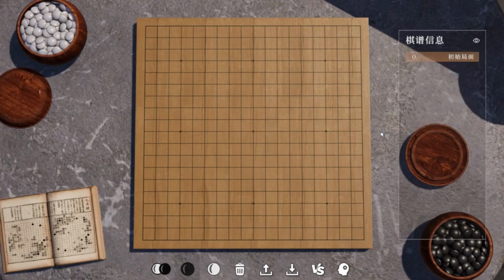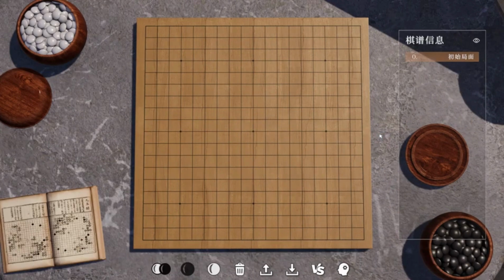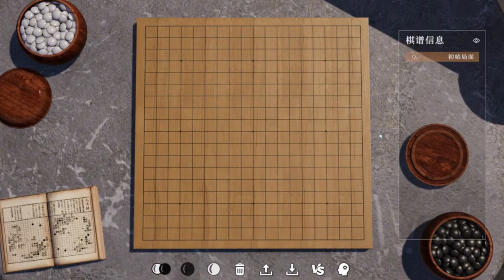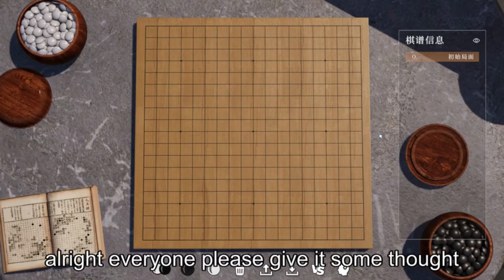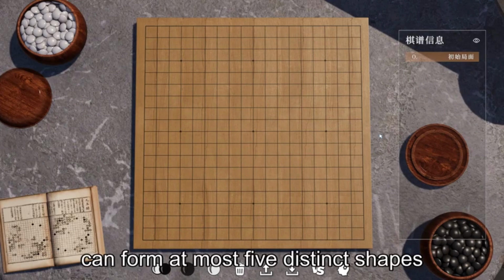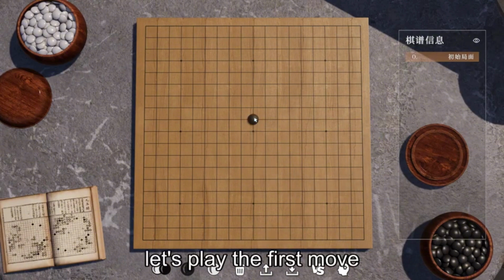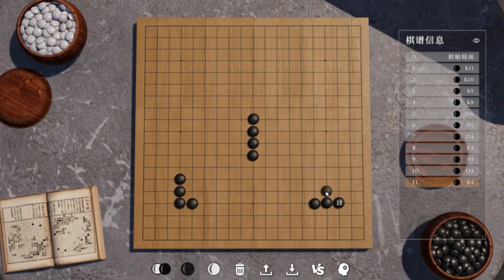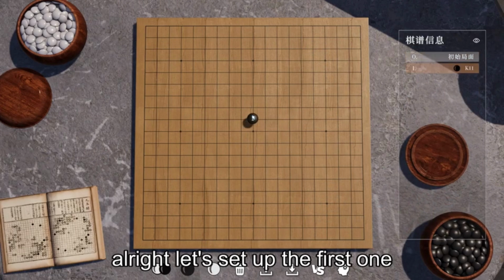Basic Go Course(WeiQi) Lesson 1: Liberties (Qi)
Basic Go Course(WeiQi) "Understanding the concept of 'liberties' in Go, which is one of the most fundamental and important concepts in the game."